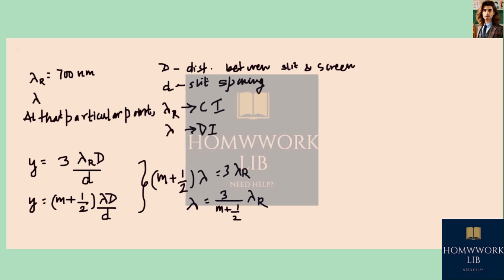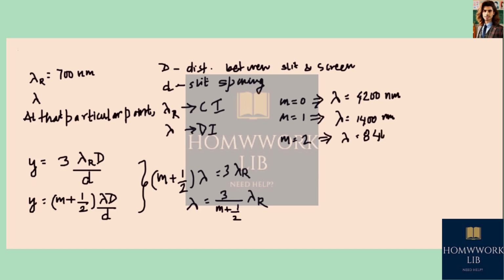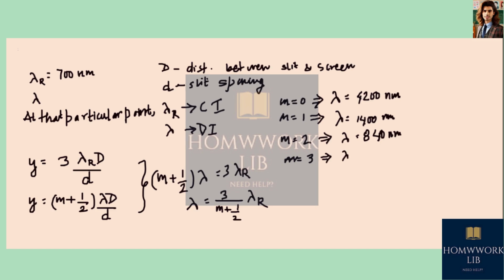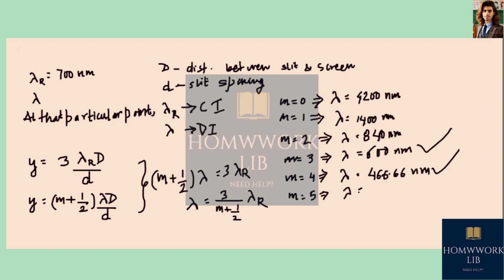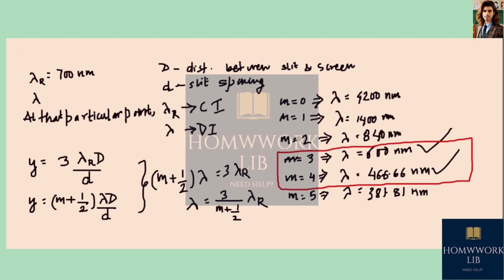[Physics] Red light with wavelength 700 nm is passed through a two-slit apparatus. At the same time